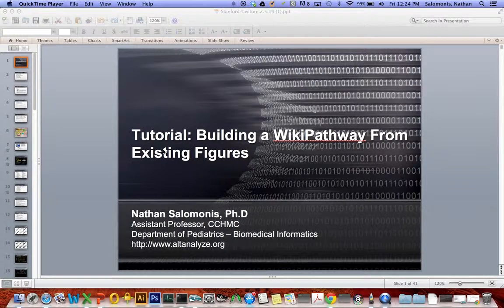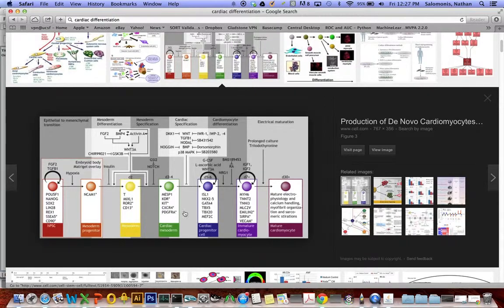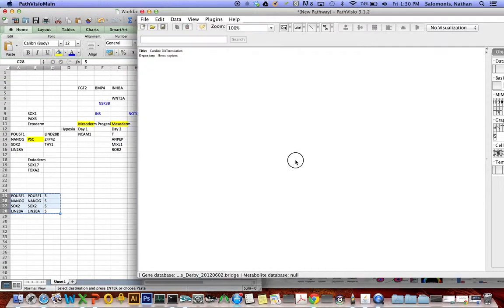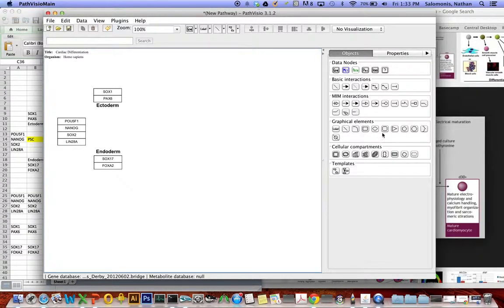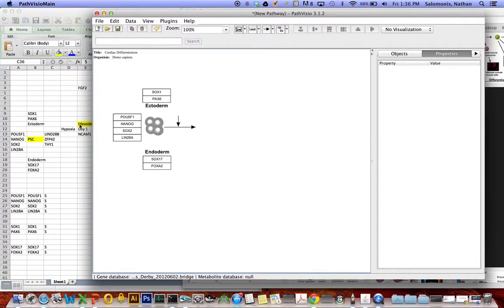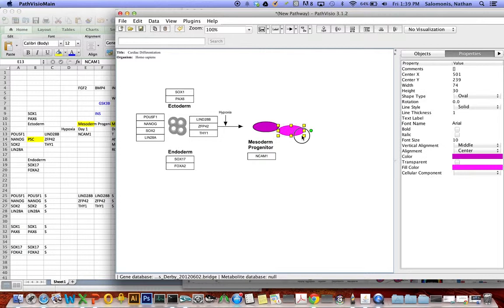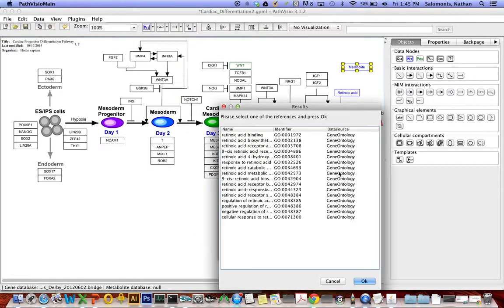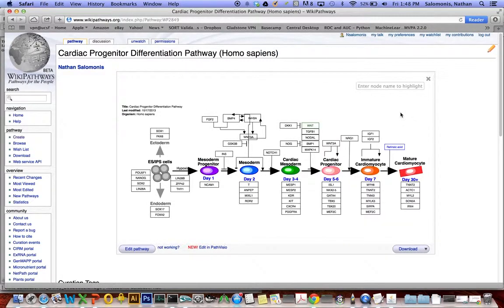WikiPathway Creation Tutorial 1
In this tutorial we walk you through the creation of a simple pathway, starting with selection of a pathway image, porting of the genes into the pathway, creating of objects and uploading to WikiPathways. For all objects in the pathway, comments and pubmed links can also be added as well as a description on the WikiPathway page.